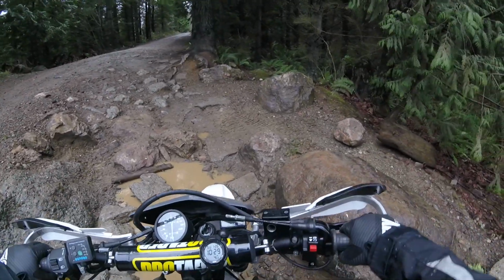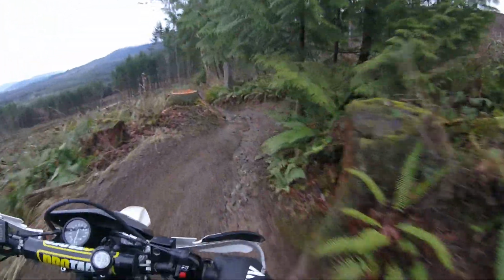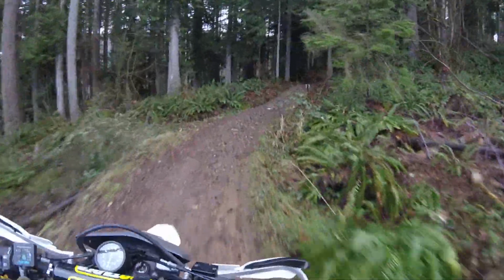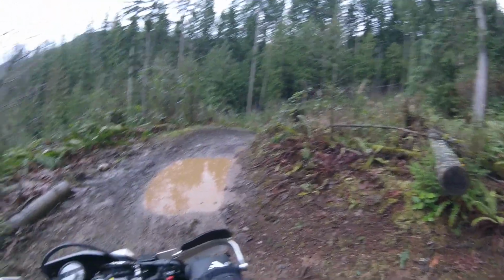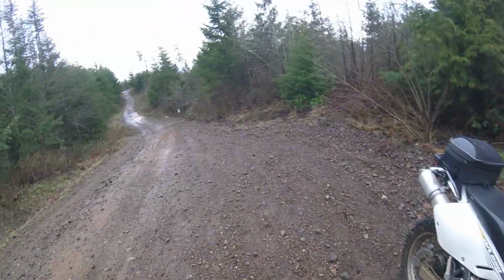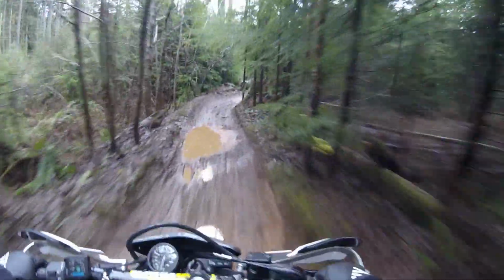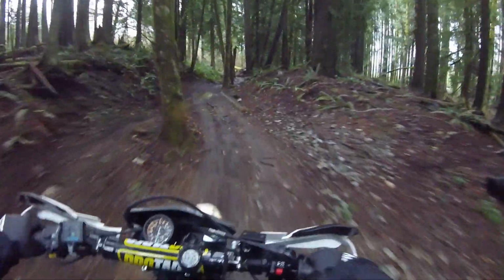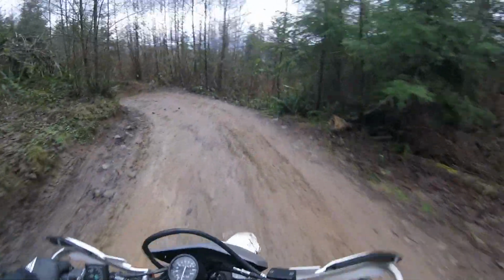DR650 Cogent Suspension: What to expect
My review of the Cogent Suspension and other ramblings.